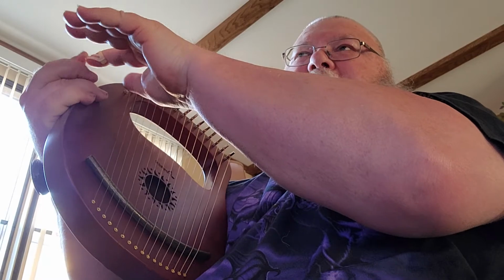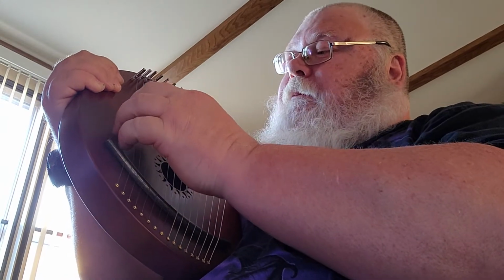1st day noodling / lyre